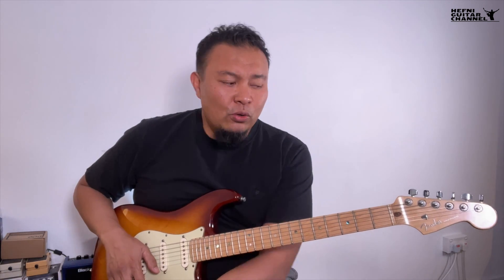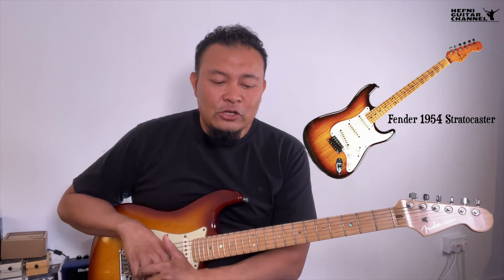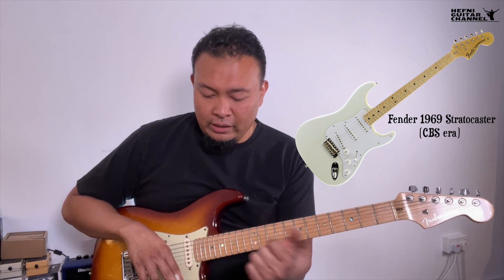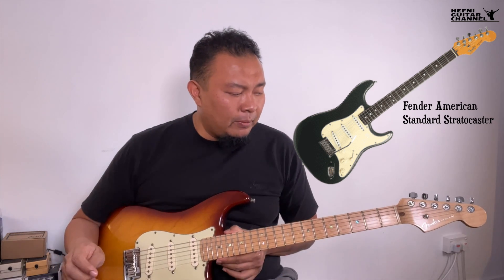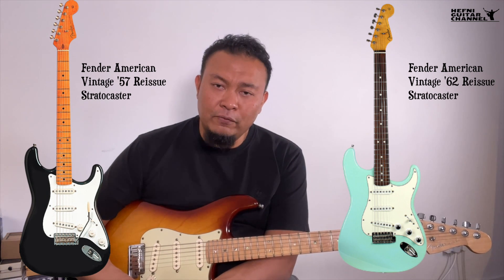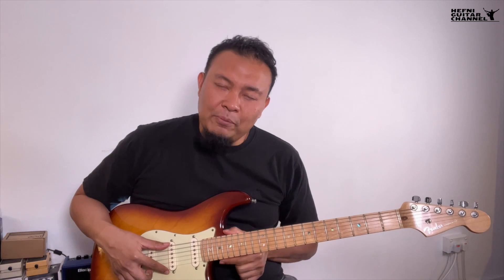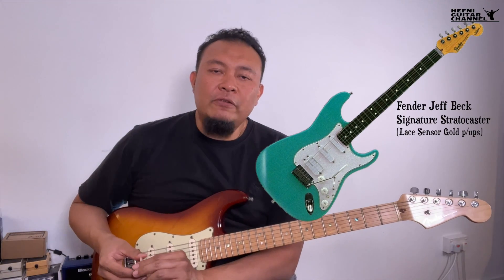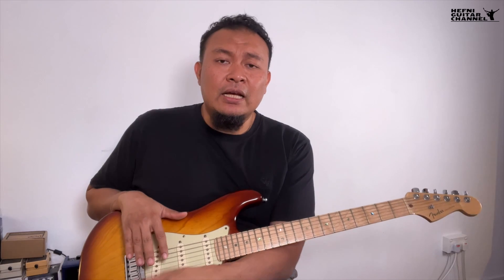Evolution of the "Modern" Stratocaster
This video talks about the evolution of the post -CBS period "modern" Stratocaster, exploring from when the American Standard was introduced and the various attempts at improving an already fine instrument

Timestamp
00:00 Introduction
00:56 Brief History of Fender
04:22 The New Era Fender in '86
13:07 Acid Test for a Good Strat?
15:14 2nd Tone Control Benefits
18:30 About the Fender American Deluxe with S1 Switch
22:52 G&L, Leo Fender's last company